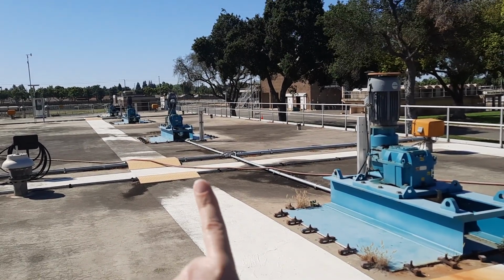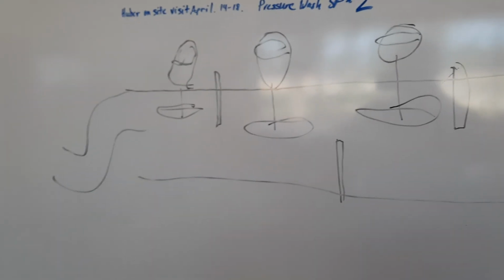April 20, 2025